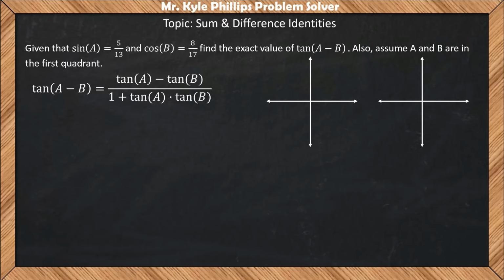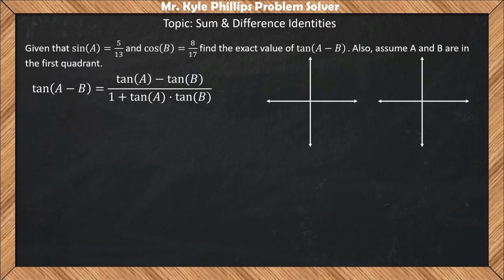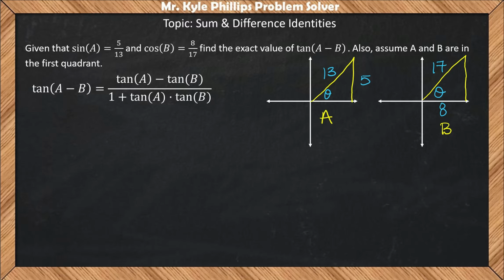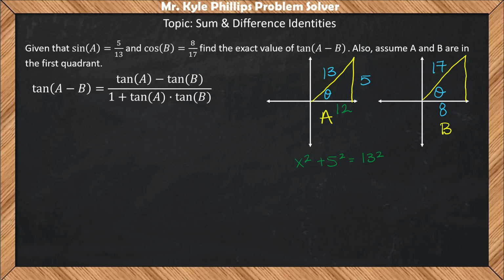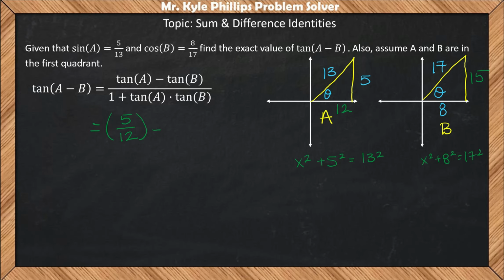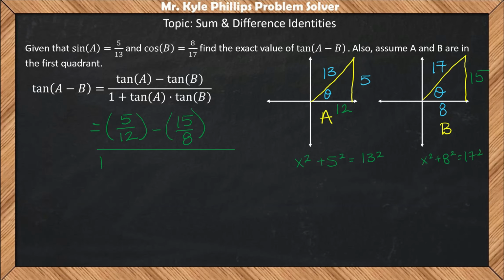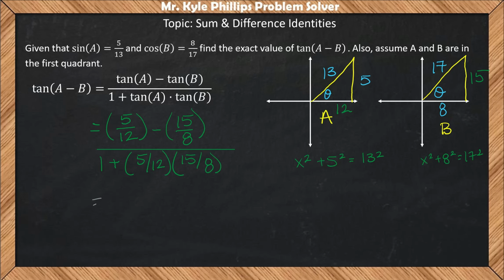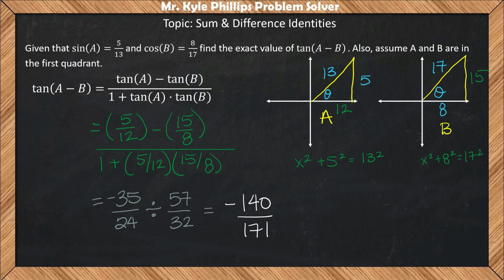Sum and Difference Identities Ex 4 Tangent